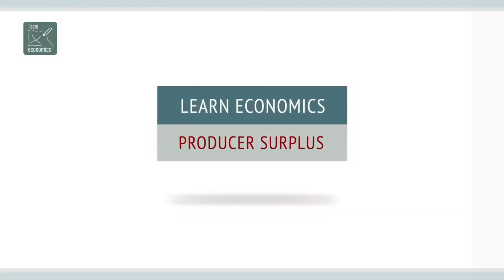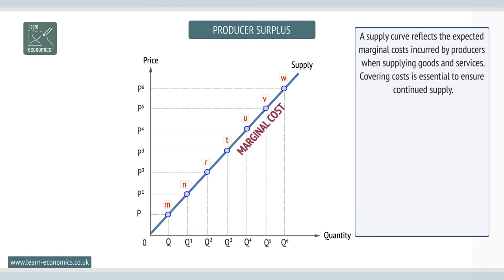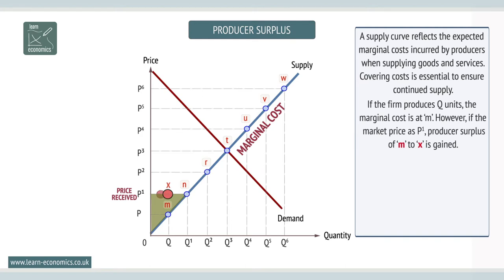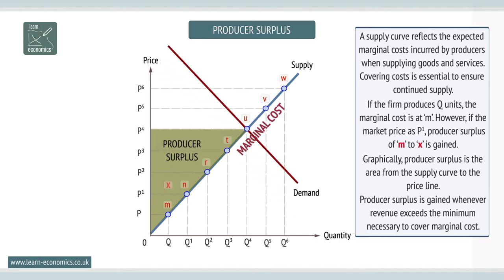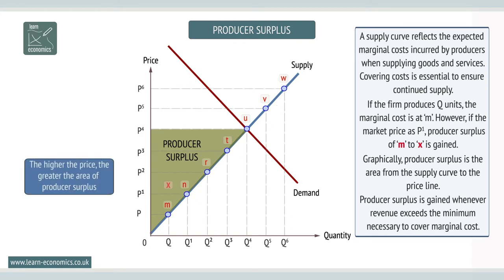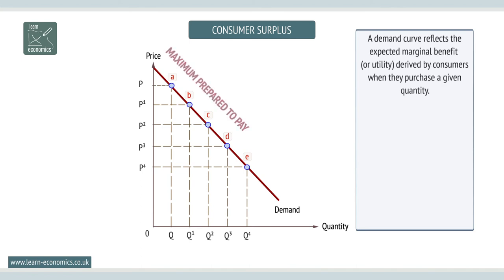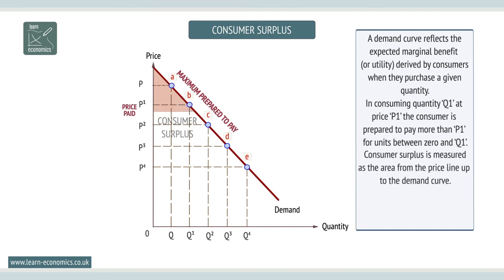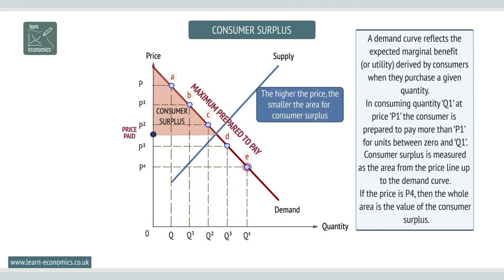Producer and consumer surplus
Producer and consumer surplus are key concepts used in the evaluation of markets and changes in market conditions.